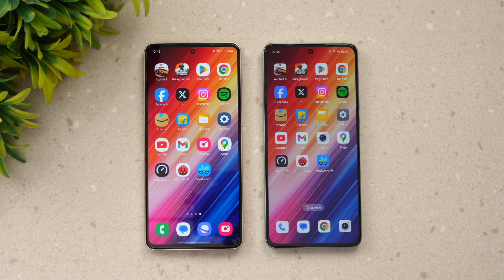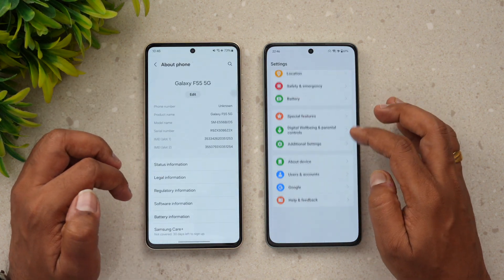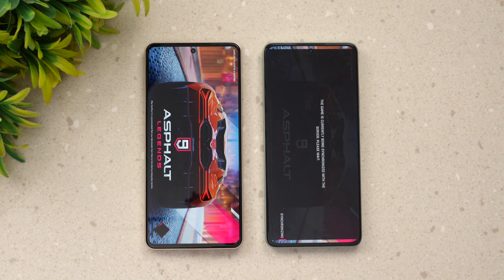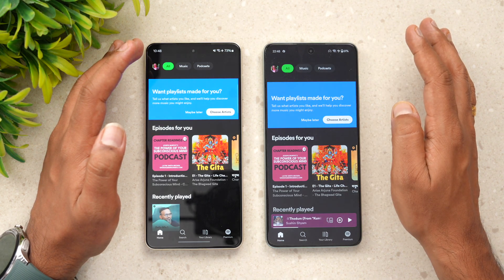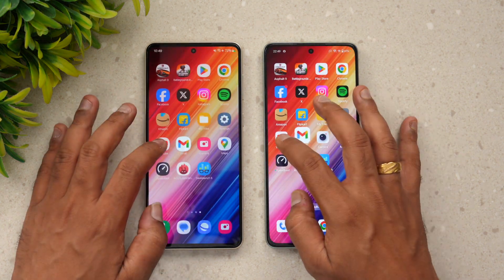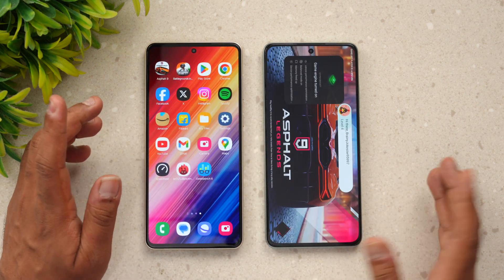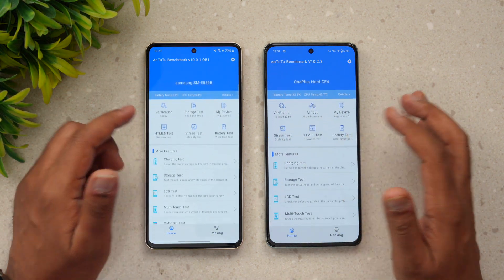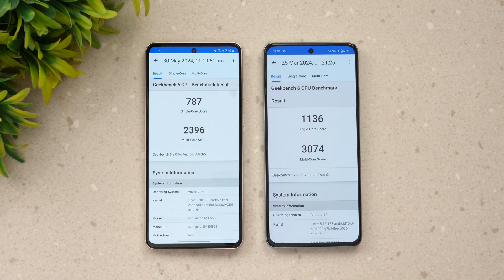Samsung Galaxy F55 vs OnePlus Nord CE 4 Speedtest, AnTuTu, Geekbench 🔥